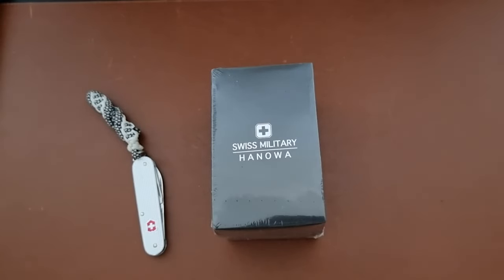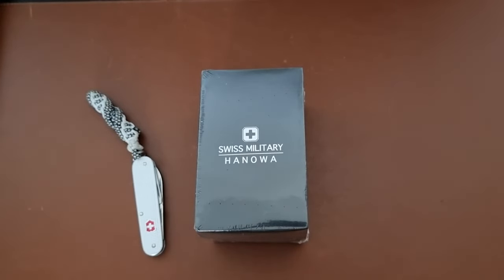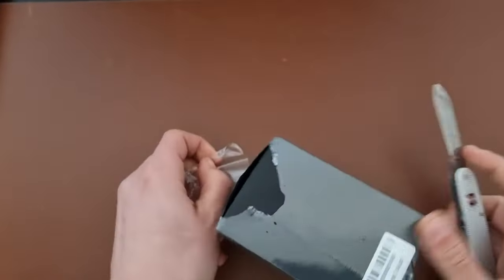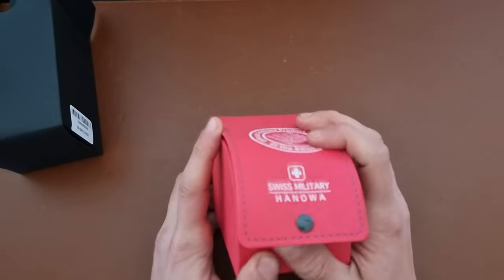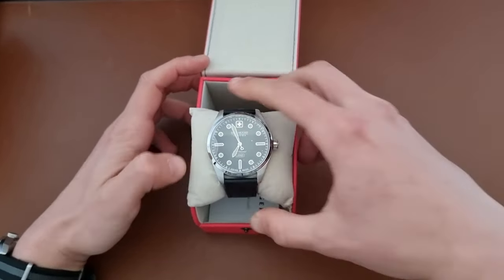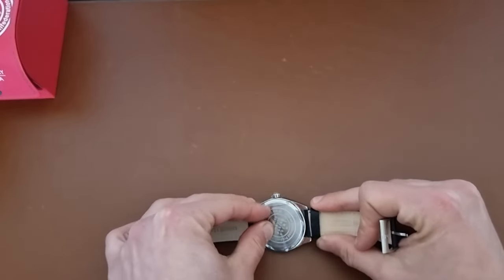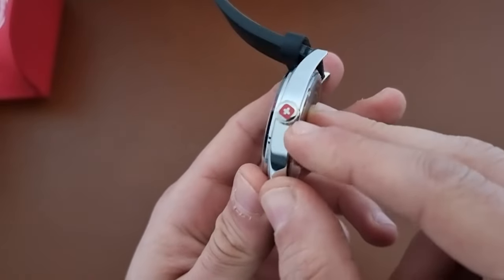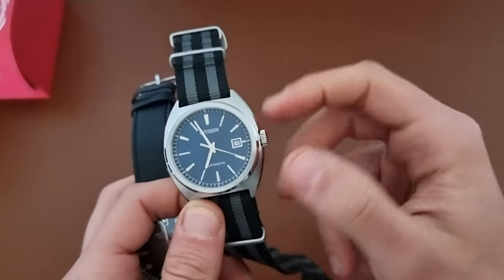Unboxing 📦 Swiss Military Hanowa Pilots Quartz Watch (06-4345-7-04-007)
In this short video, I unbox this Swiss Military Hanowa Quartz Field Flieger Watch. The watch is 42 mm in diameter, 50mm lug to lug, with a thickness of 12 mm. The watch comes on a rubber strap that matches the color of the dial.